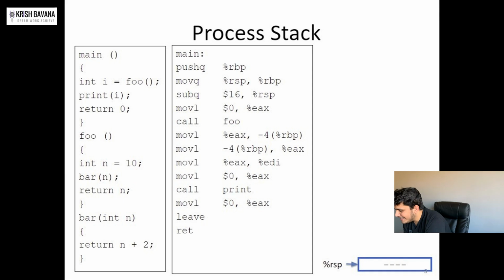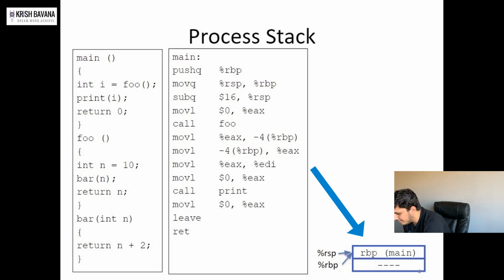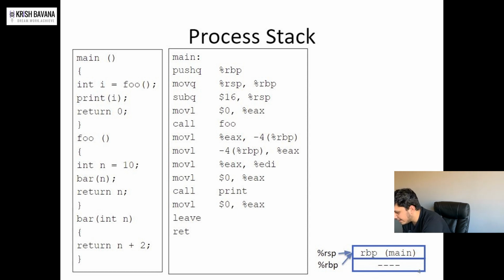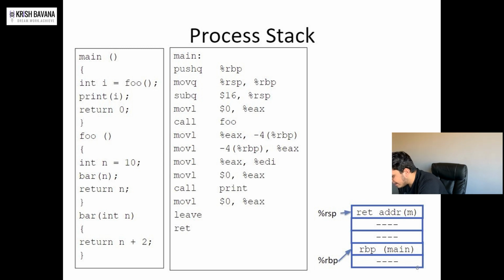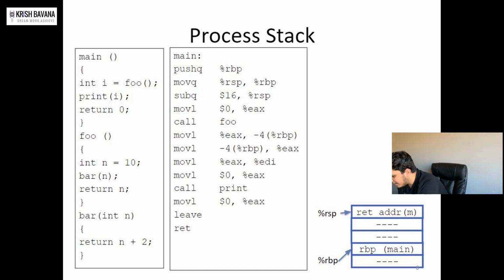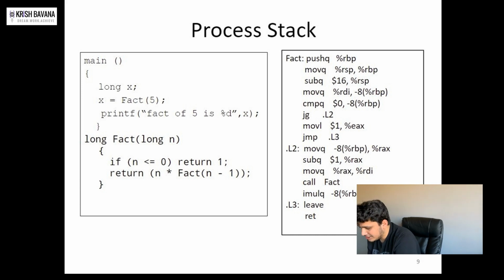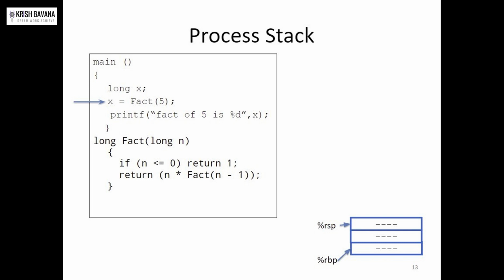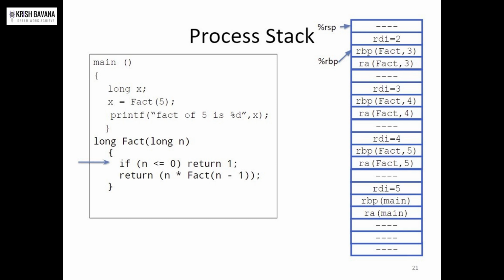Stack Memory EXPLAINED | Assembly Language Series | Krish Bavana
Let me know your thoughts about this video in the comments below.